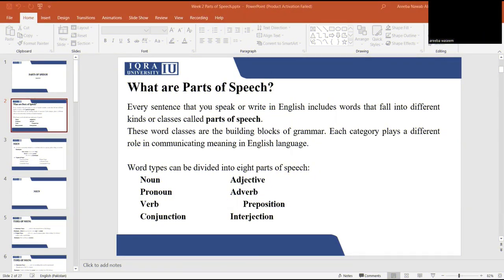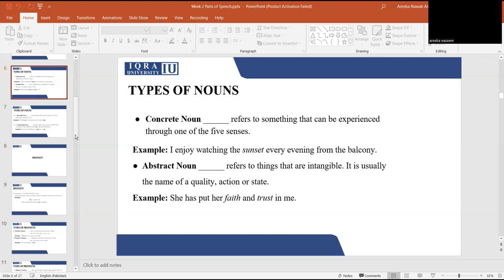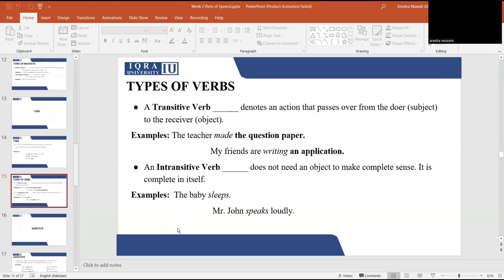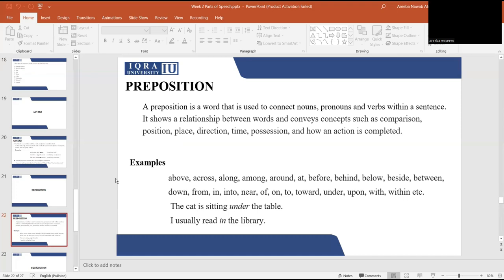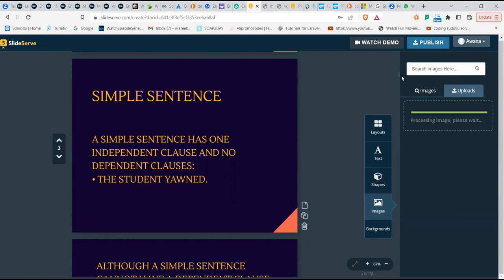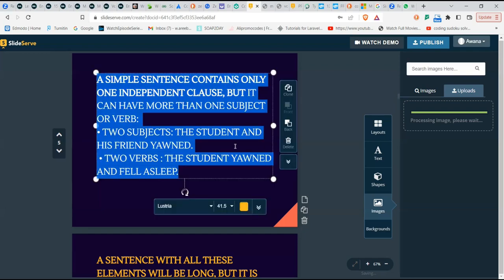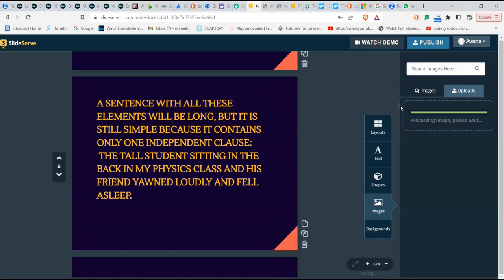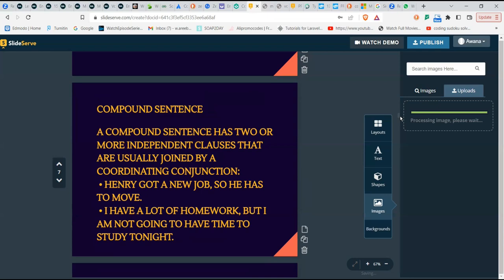English Language Course || Topic: Parts Of Speech || English Grammar By Bright Tutor Academy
English language course is designed to help students improve their reading, writing, speaking, and listening skills in English. The course covers grammar, vocabulary, pronunciation, and conversation practice through interactive activities, videos, and exercises. The course is self-paced, allowing students to learn at their own speed and convenience. Students will receive personalized feedback from their instructors and will have access to a variety of resources, including textbooks, audio recordings, and online tools. By the end of the course, students will have improved their English language proficiency and be able to communicate effectively in a variety of settings.

For Home & Online Tutors contact Bright Tutor Academy : 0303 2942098